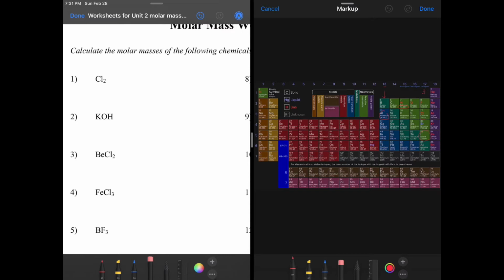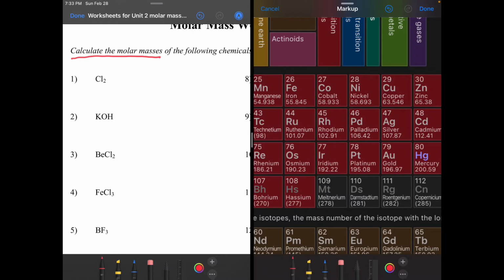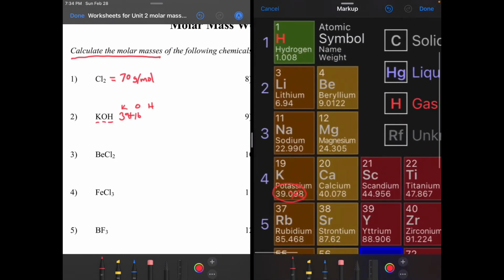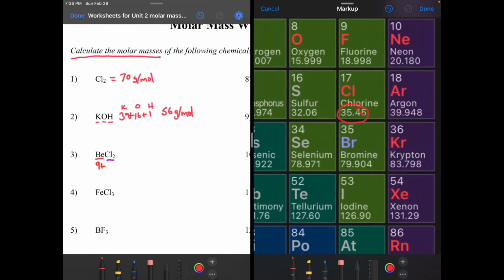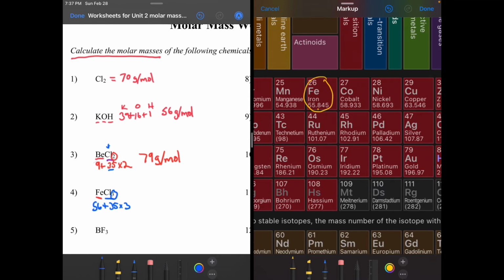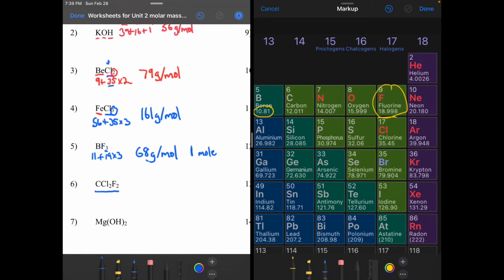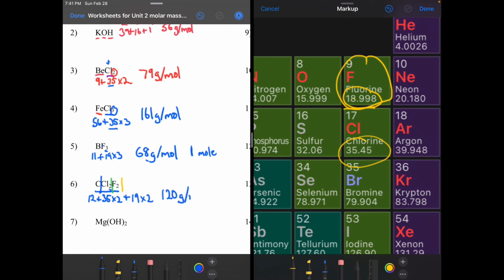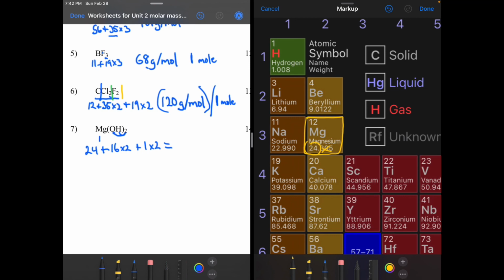Stoichiometry: Molar Mass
Simple Molar Mass Calculations